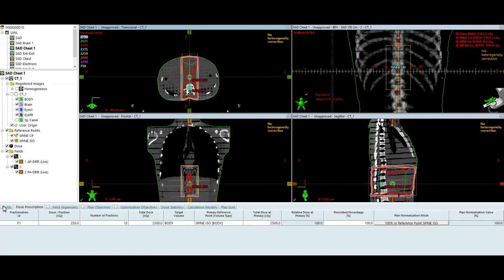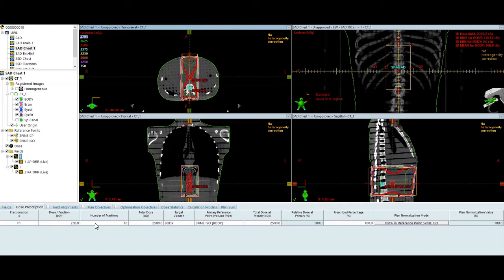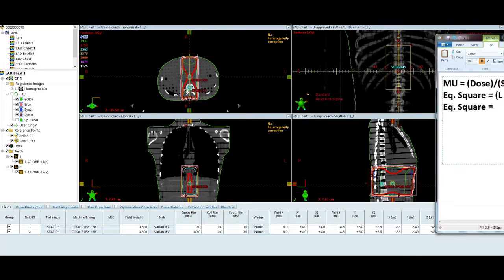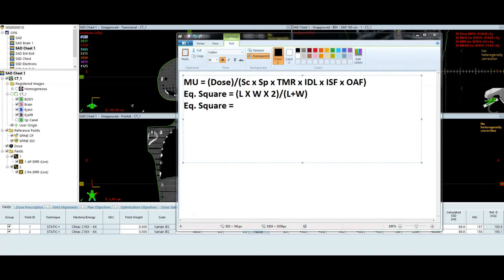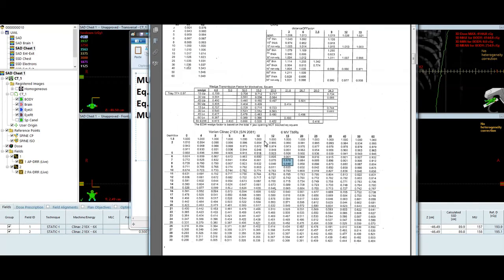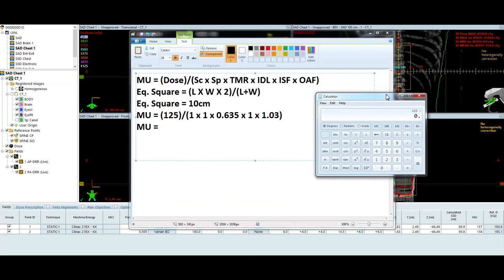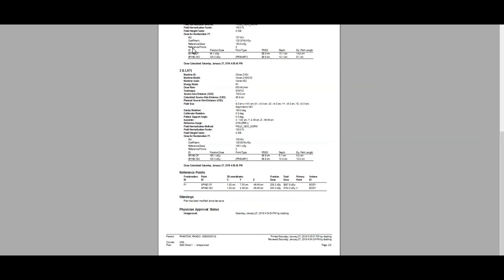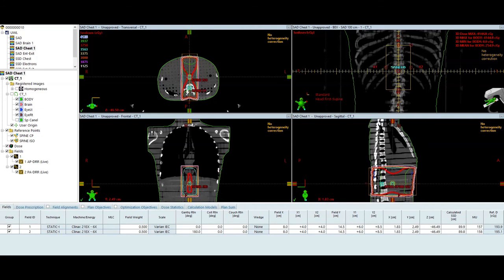SAD Chest 1 APPA calculated to isocenter